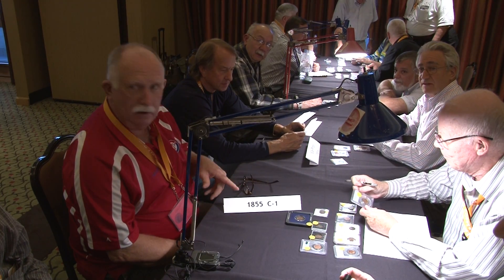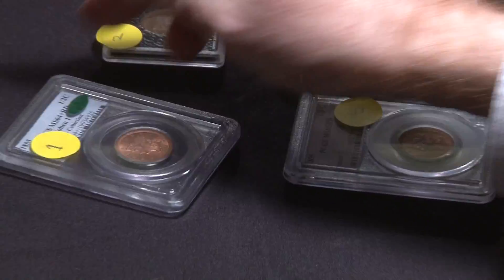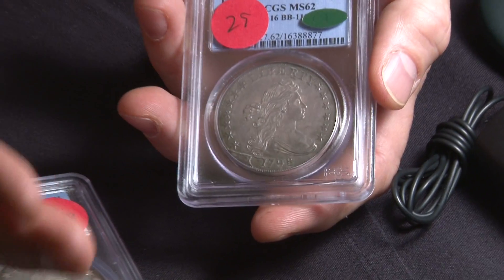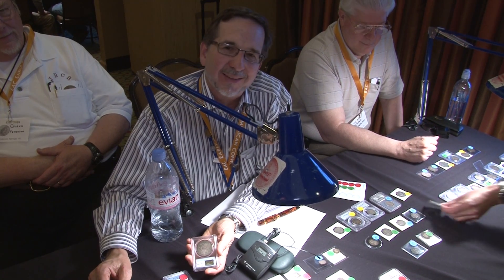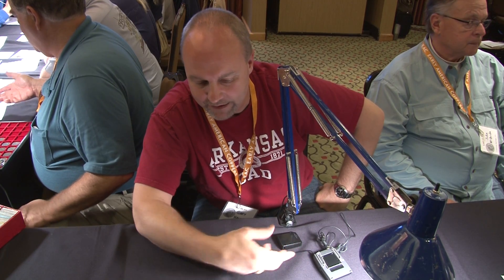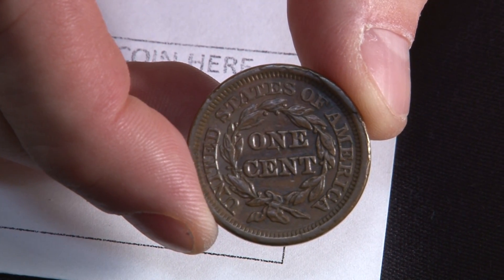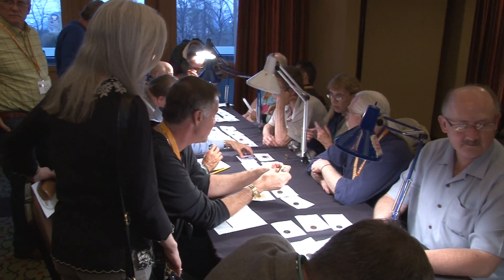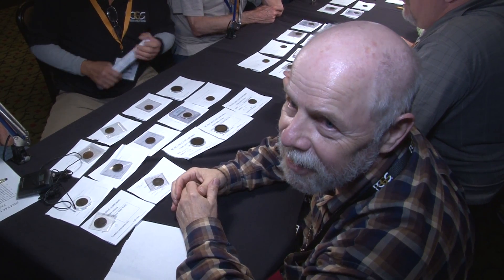EAC Happening Colorado Springs 2014. VIDEO: 11:51.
Interviewer: David Lisot, CoinWeek.com.
Each Early American Coppers Convention begins with what is called a Happening. Collectors specializing in large cents, half cents, and Colonial coins set up displays with a specific date and variety of a particular issue. Multiple examples are available for collectors to see and compare. It is a great opportunity to see coins you might never see especially in such a quantity. See examples of these interesting early copper coins and hear from the participants as they share their excitement for this esoteric numismatic event.
More news and video about precious metal, coins and paper money collecting